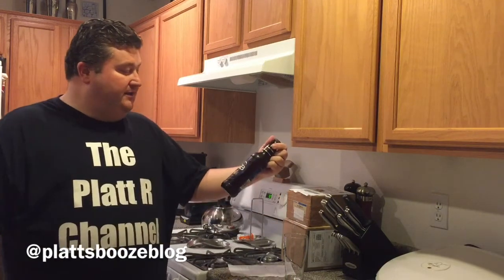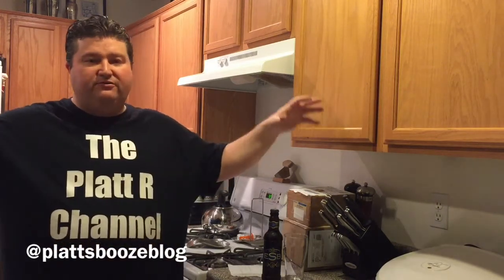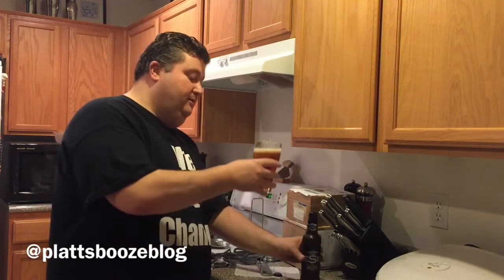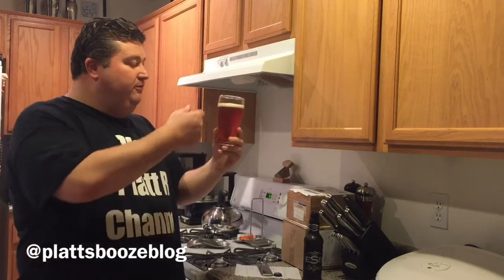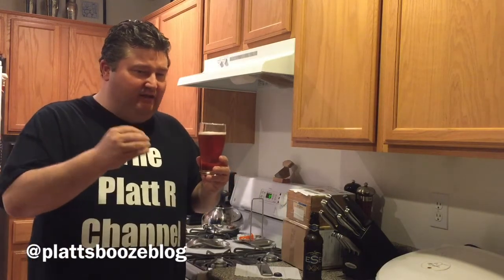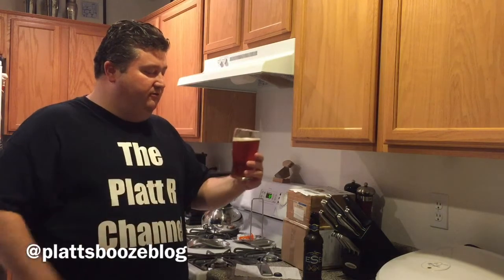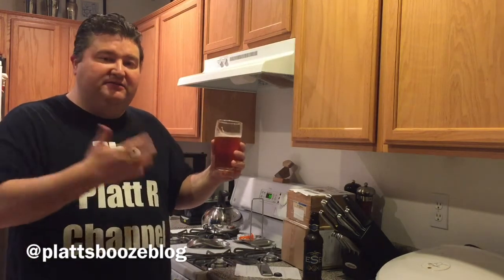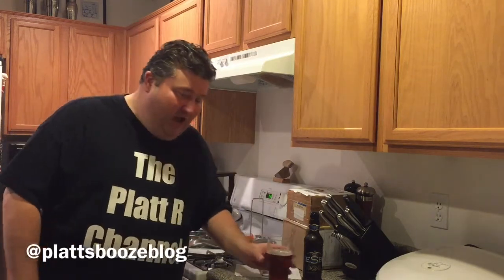Beer Styles: ESB Extra Special Bitters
We are discussing this hoppy delight from England and trying a sample from a major pub chain in Great Britain.

Highlighted Beer: Extra Special Bitters Fuller's Brewing